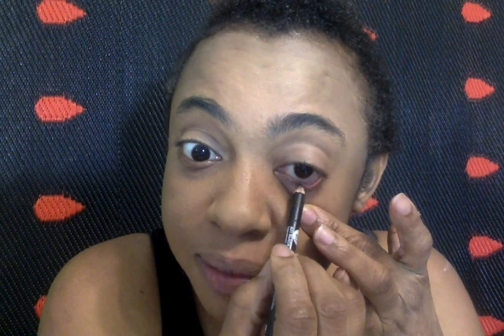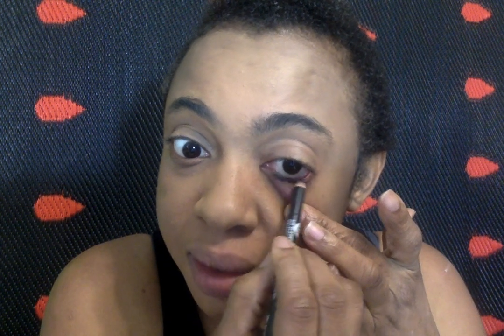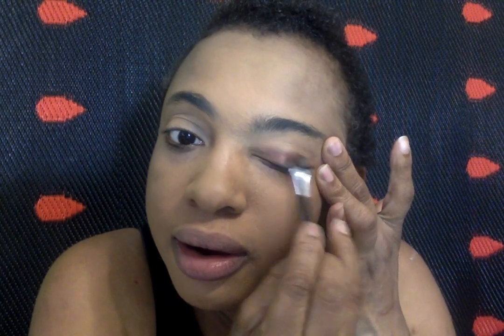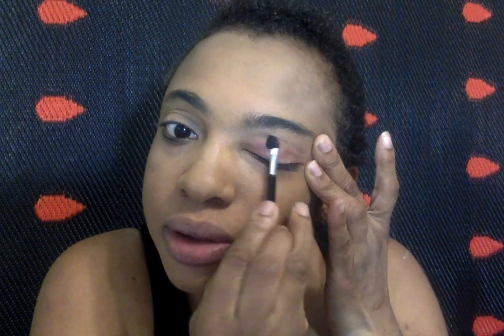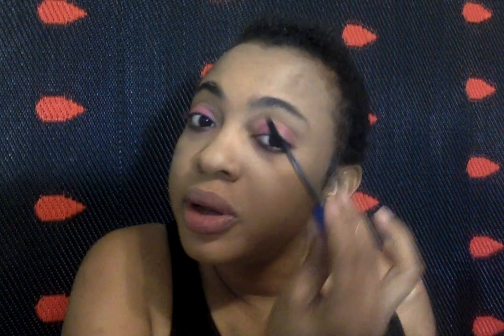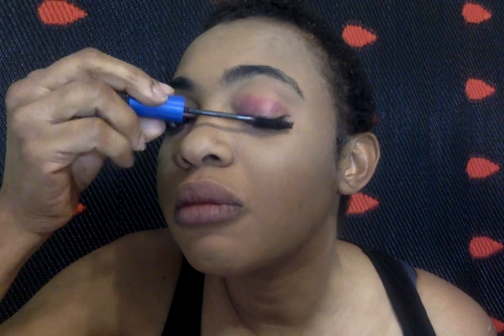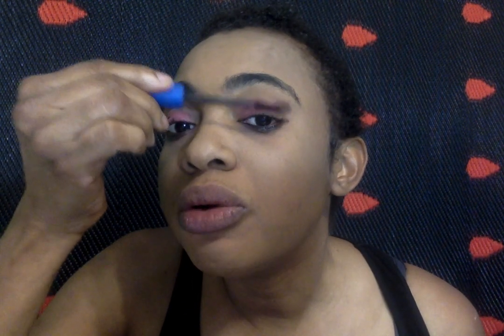GET READY WITH ME! DONNAREE LOVE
his video is just to show u guys how I normally do my hair and makeup to go to an event, party, or even on a date...  I really hope you  guys like how I  do my eye shadow and foundation because am not good at it at all but I try so  enjoy .